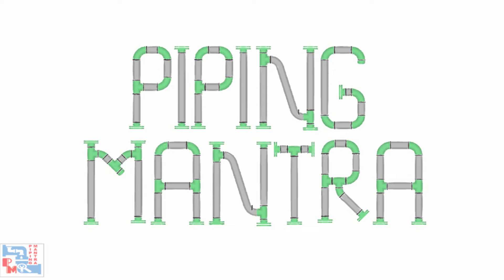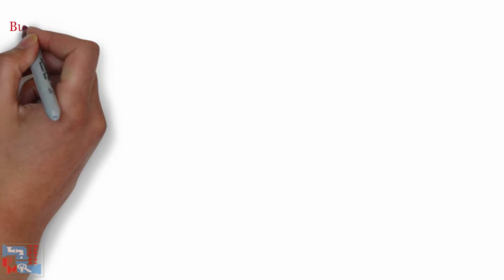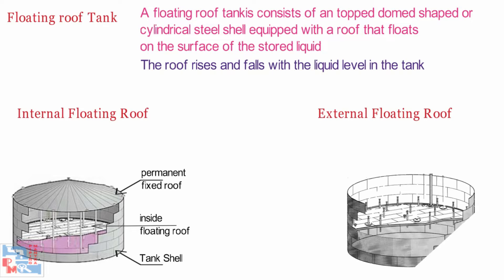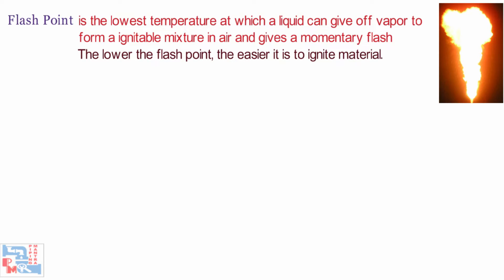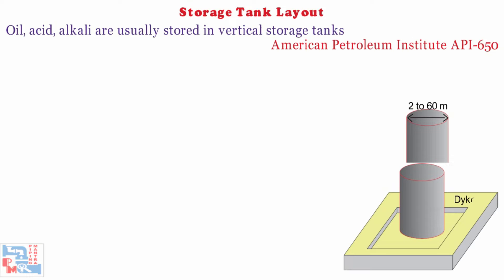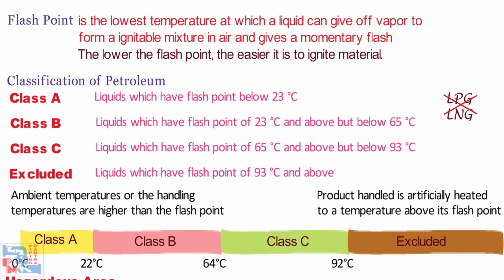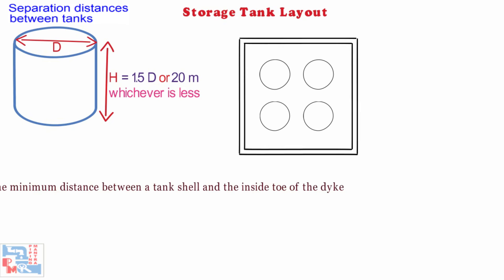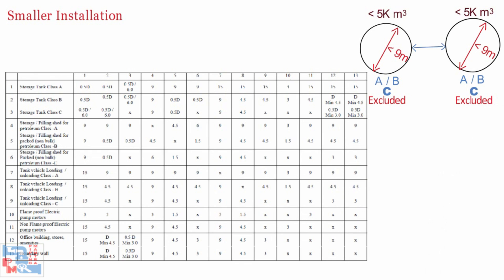Storage Tanks | Storage Tanks Layout | OISD 118 | Piping Mantra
In this video, we are going to discuss about different types of the storage tank and its layout
in this video, you are going to learn the following aspects

- Different type of tanks
- Classification of petroleum
- Grouping of tank
 - The separation distance between tanks
As per OISD 118.

Atmospheric tank
Cone-roof tank
Horizontal tank:
Bullet Petroleum
Horton sphere
Fixed roof tank,  breather valve
Floating roof tank
I)Internal floating roof
II)External floating roof
Double-wall storage tank
LNG storage tank:
flash point,
dykewall and its height requirement
containment
Hazardous Area
Class-A
Class-B
Class-C
Excluded Petroleum

Reference
Wermac.org
various company standards
Wikipedia